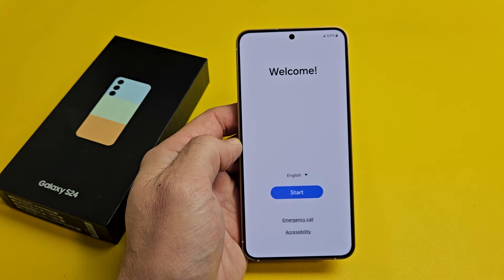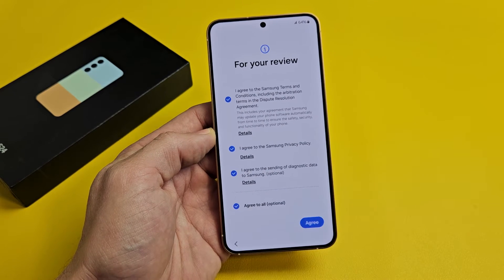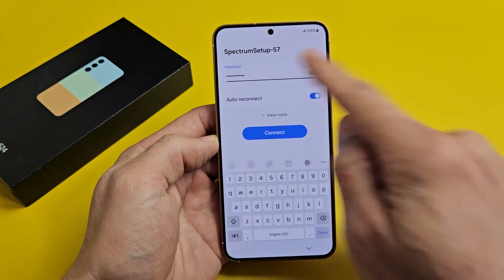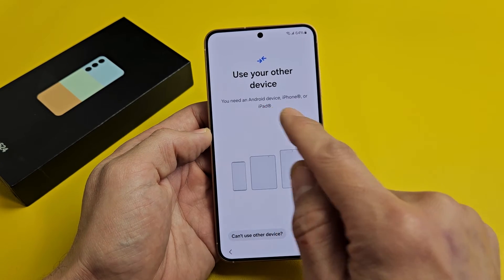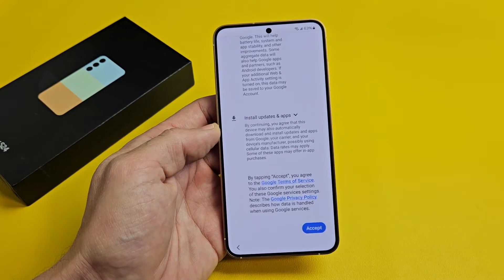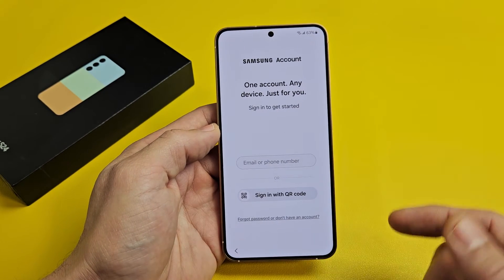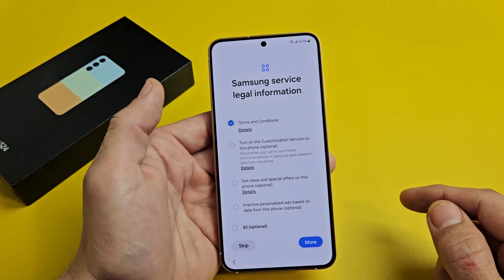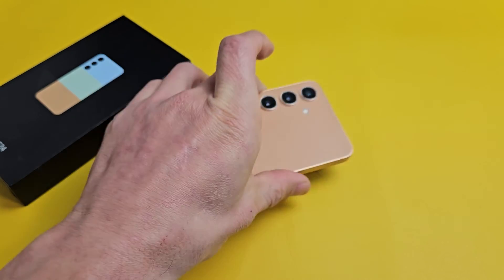Galaxy S24 & S24+: How to Setup (step by step)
I show you how to how to setup (initial setup) the Samsung Galaxy S24 & S24 Plus smartphone step by step. I hope this helps.

SAMSUNG Galaxy S24 & S24 Plus Cell Phone